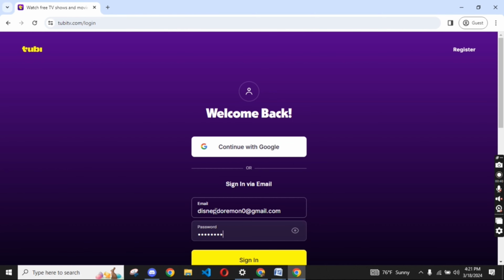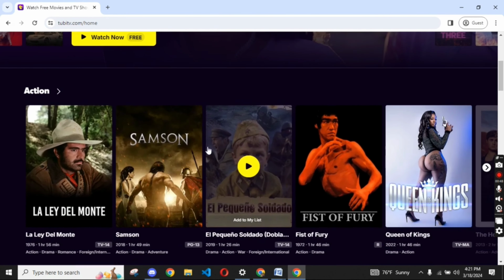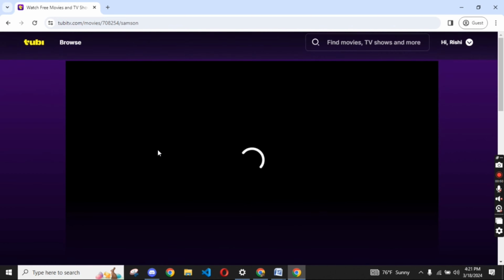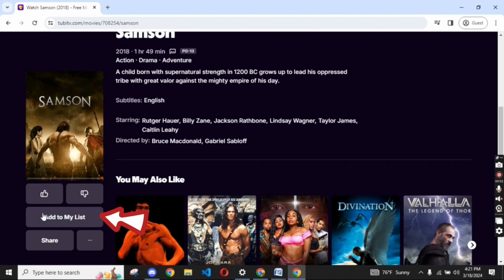How to Add to Watchlist on Tubi Account? Include Watchlist on Tubi Account on PC 2024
Welcome to our Tubi tutorial series! In this video, we'll guide you through the simple steps to enhance your Tubi streaming experience by utilizing the Watchlist feature. Whether you're a movie buff or a TV show enthusiast, organizing your favorite content has never been easier.